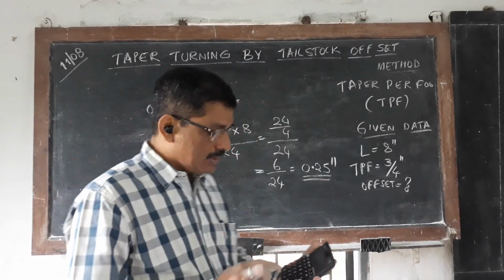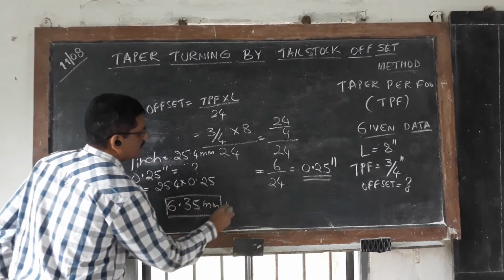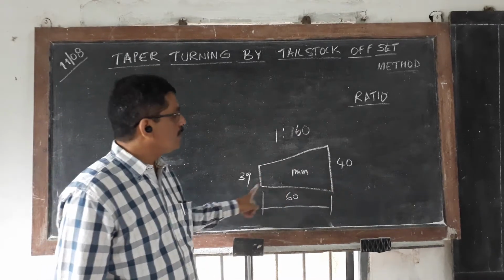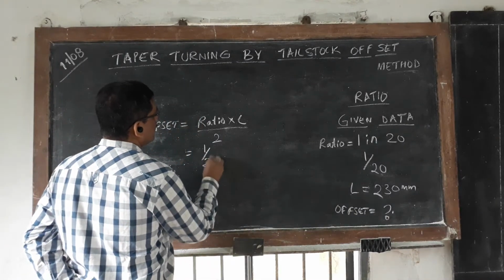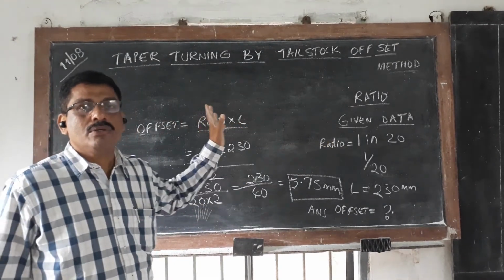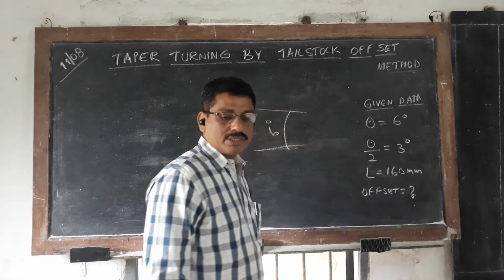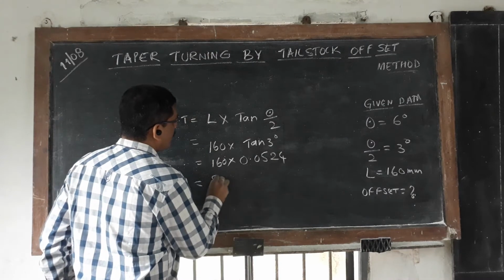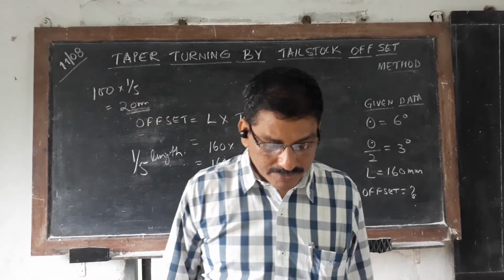Taper Turning by tailstock off set Method Part 2 for 1st Year students 11 08 2020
By Mr.Robert D Souza